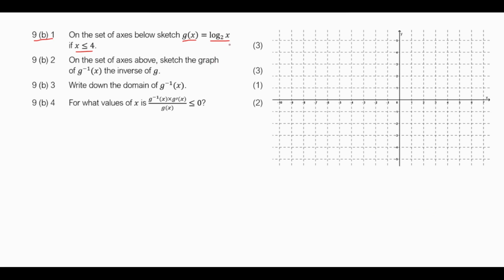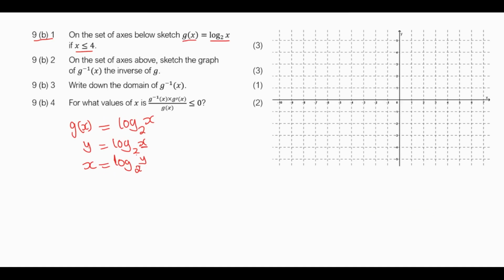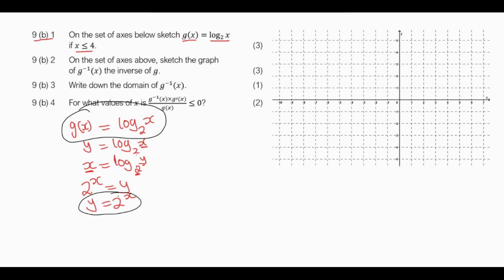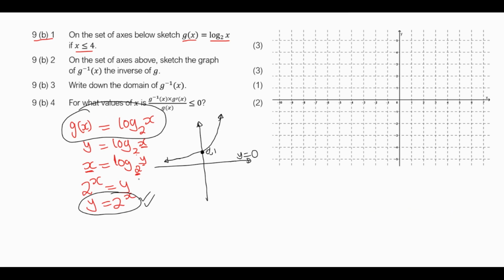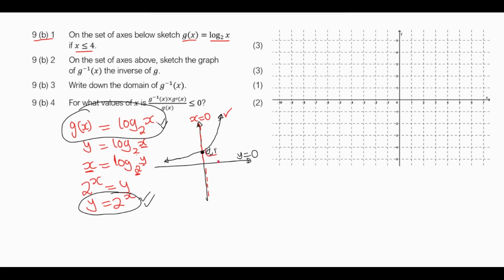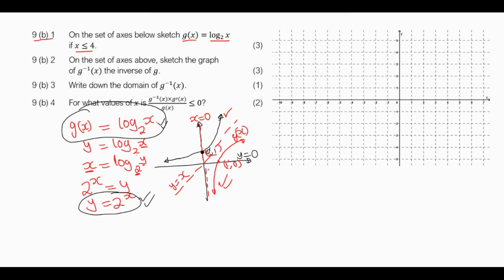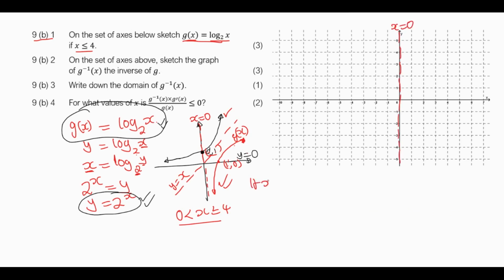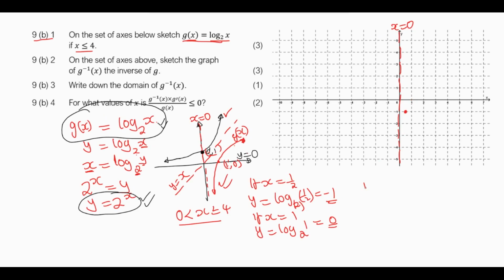2022 NOVEMBER MATHEMATICS IEB PAPER 1 QUESTION 9 b 1